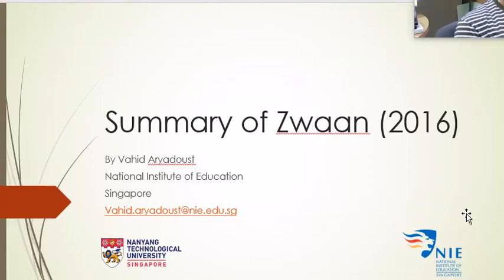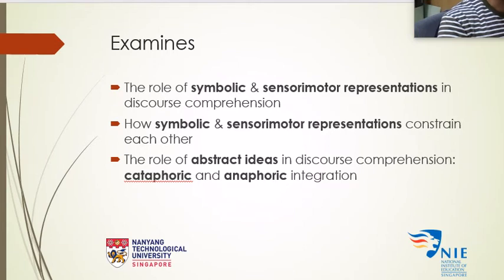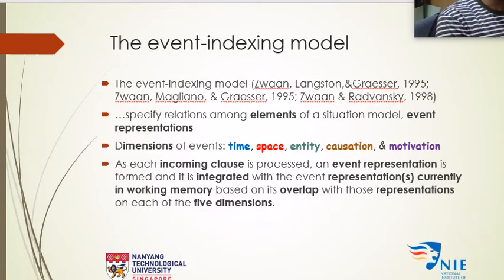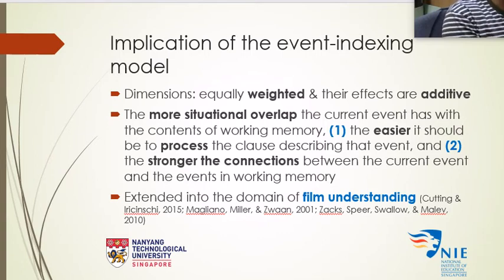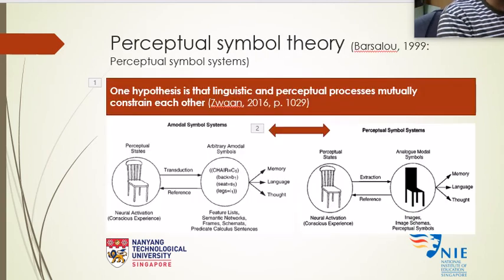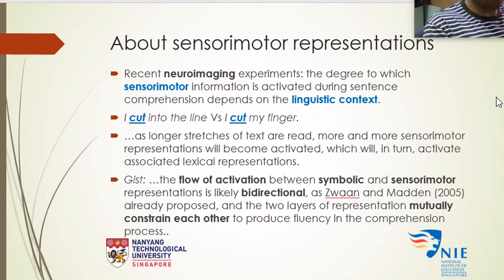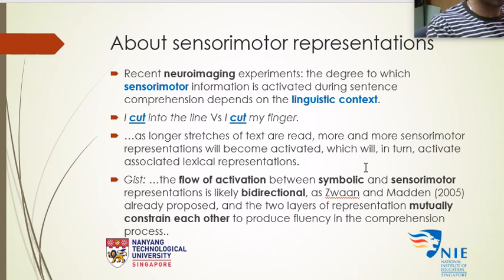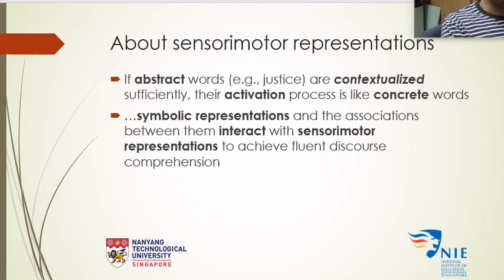Comprehension 1 - Situation Models & Mental Simulations according to Zwaan (2016)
In this video, I review Zwaan's (2016) review article on Situation Models & Mental Simulations.